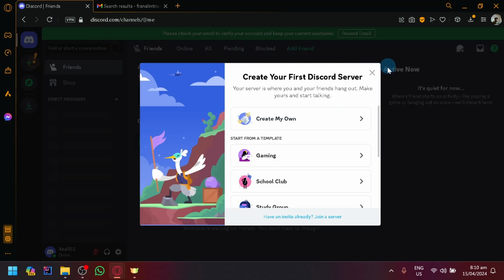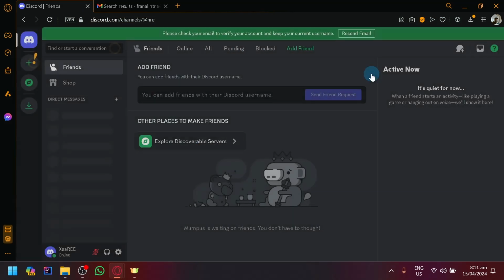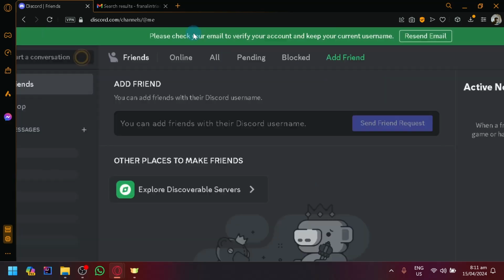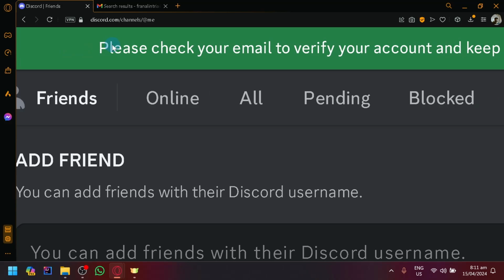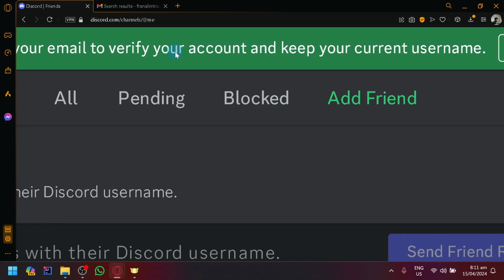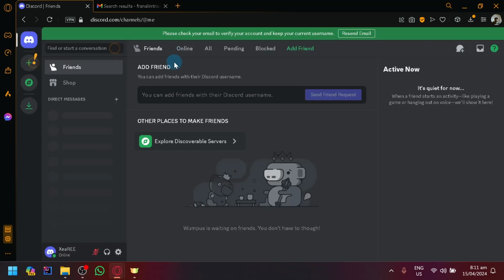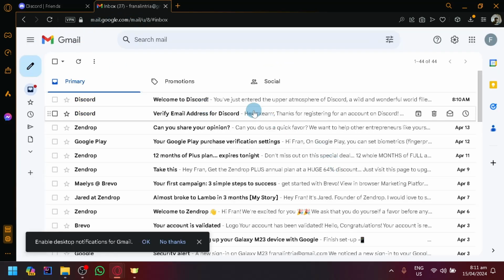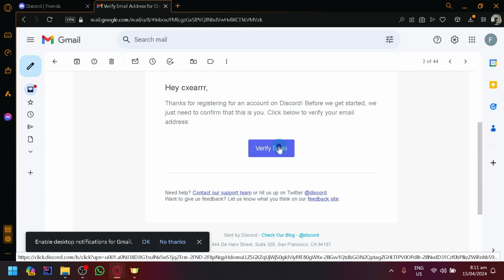How To Verify Your Account in Discord (Quick Tutorial)